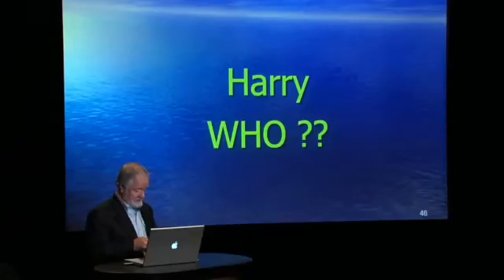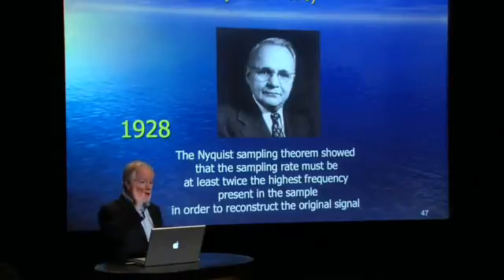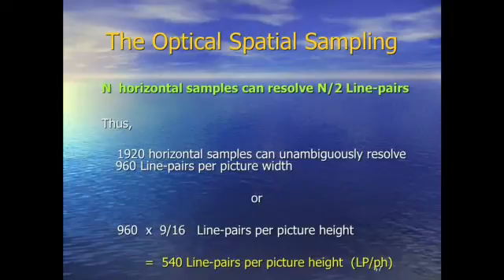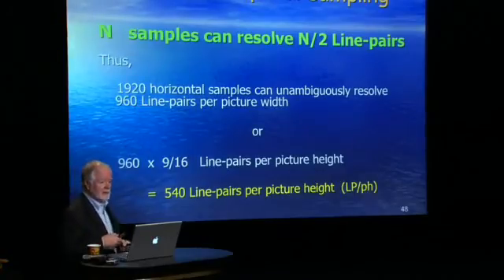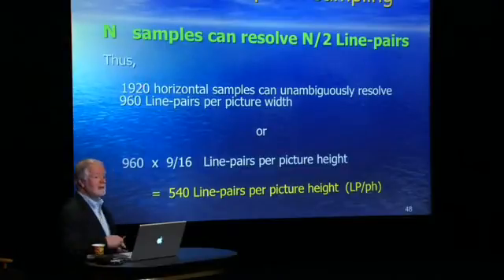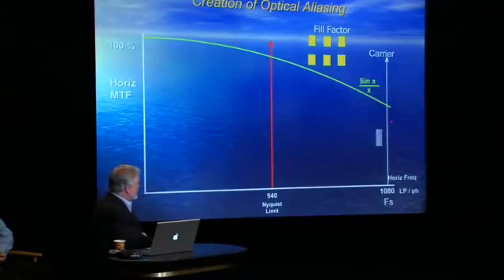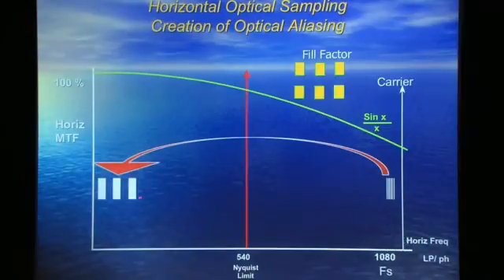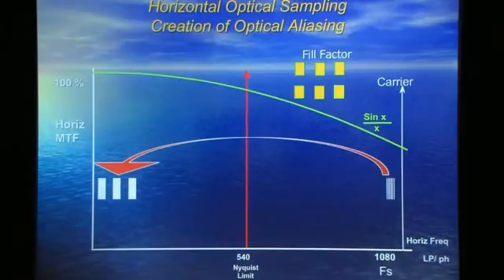Demystifying Digital Cinema Camera Specifications - Pt. 2 Keeping Harry Happy